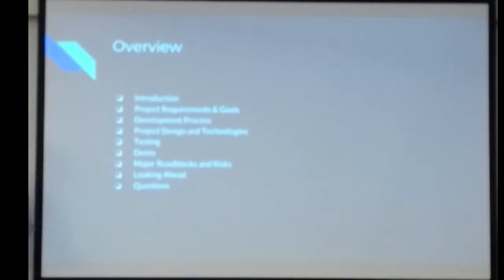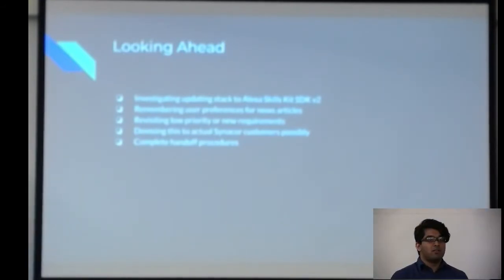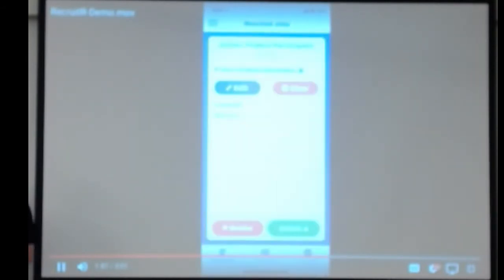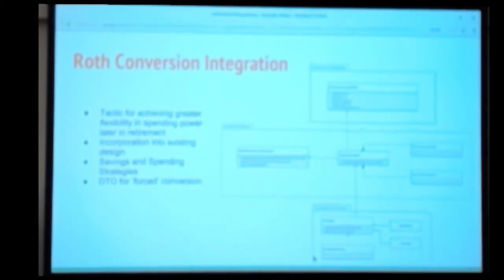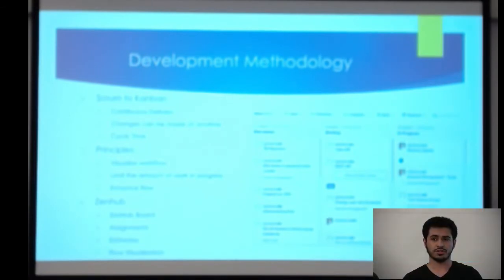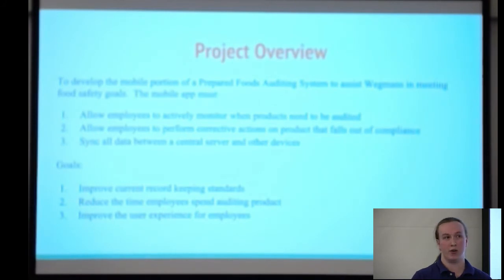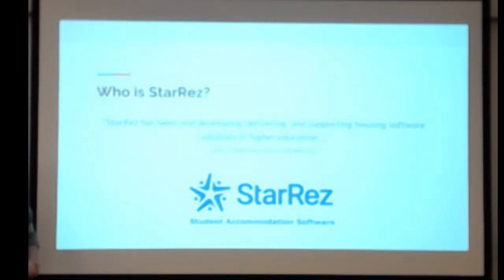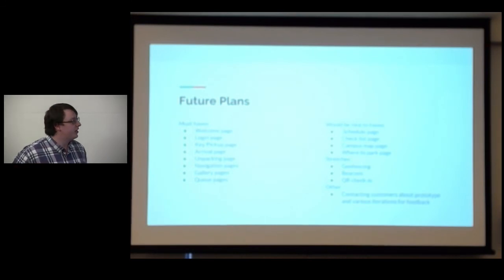RIT SE Senior Project Interim Presentations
This is the RIT Software Engineering Senior Project interim presentations in spring 2018.